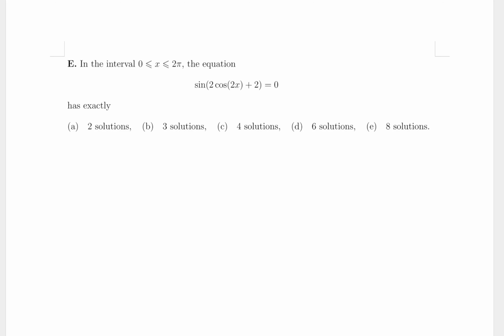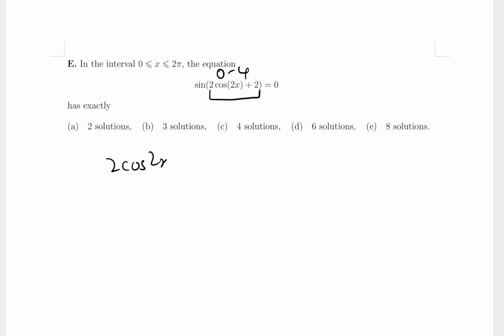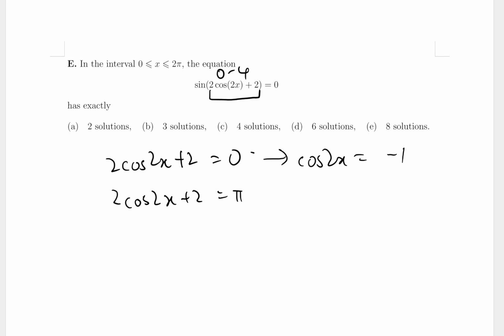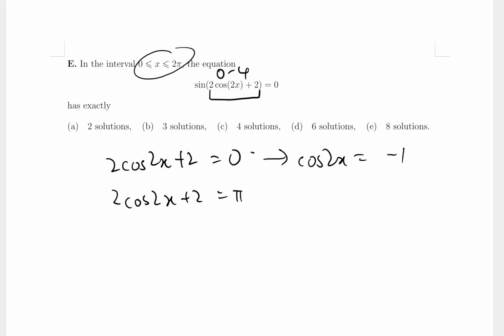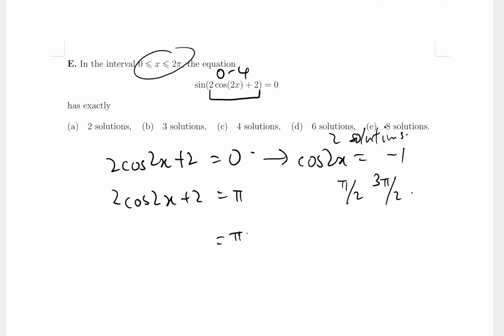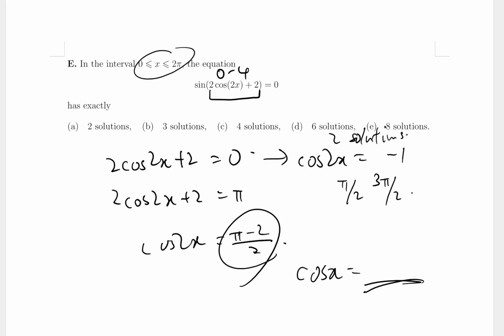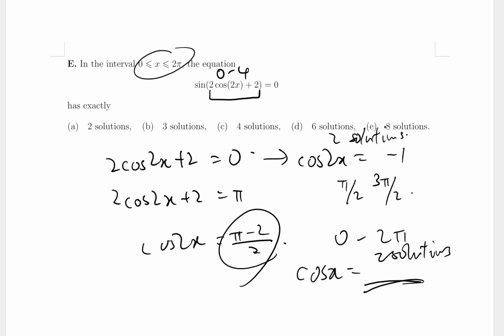STEPBeast - MAT 2015/Q1E (Trigonometric Equations)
MAT 2015 Paper Question 1E.